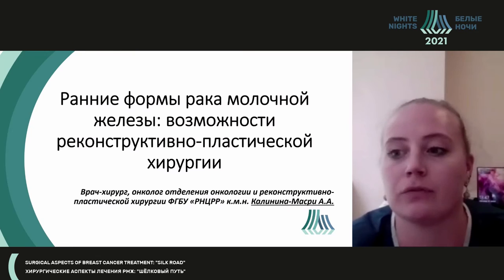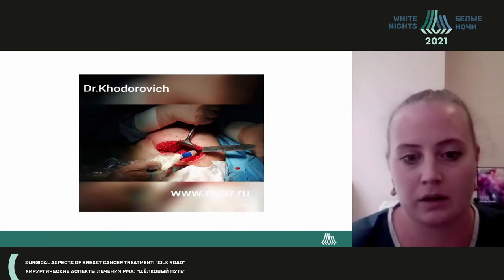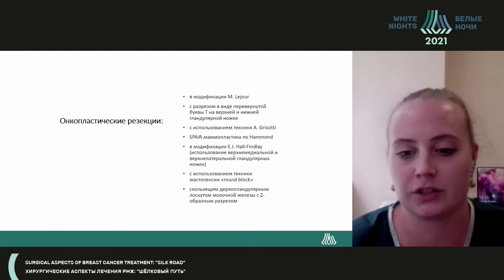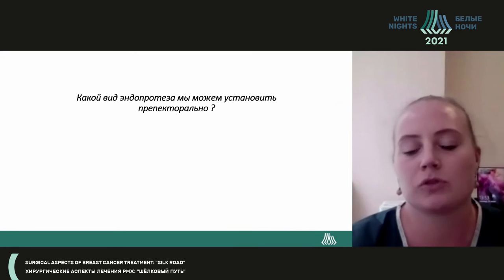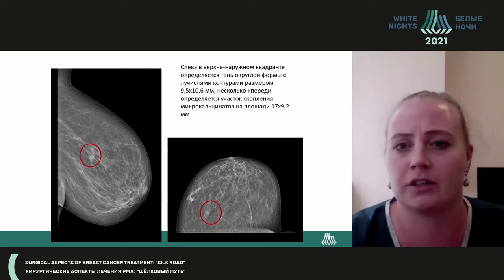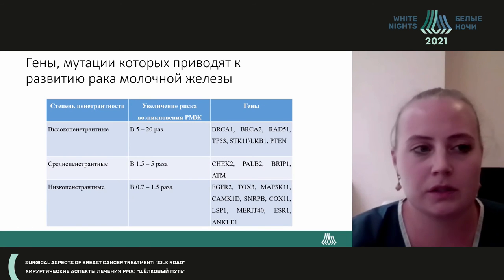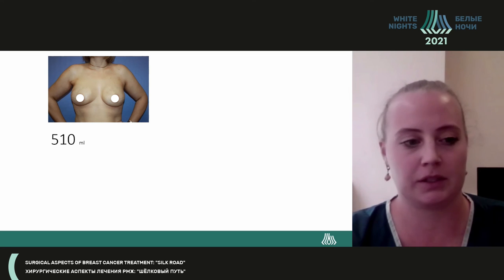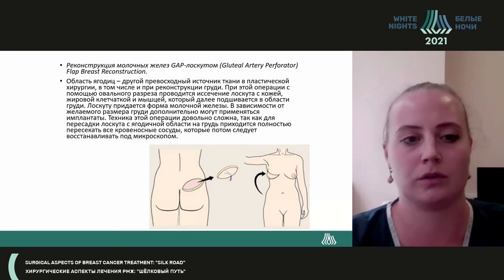Early breast cancer: capabilities of reconstruction surgery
Alyona Kalinina-Masri - FSBI Russian Scientific Center of Roentgenoradiology (RSCRR) of the Ministry of Healthcare of the Russian Federation, Moscow